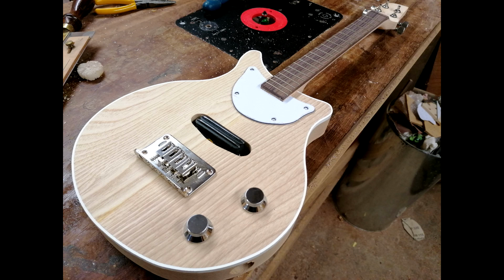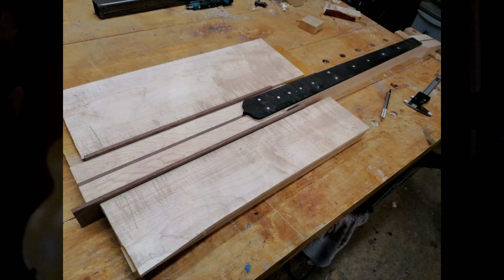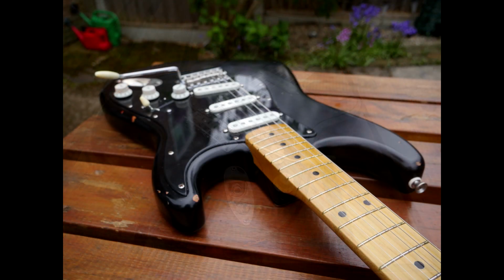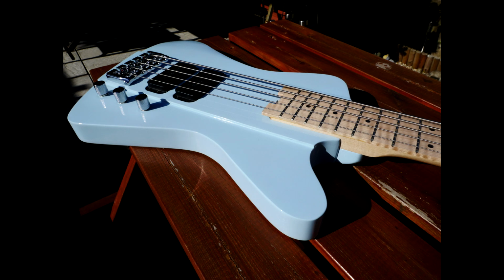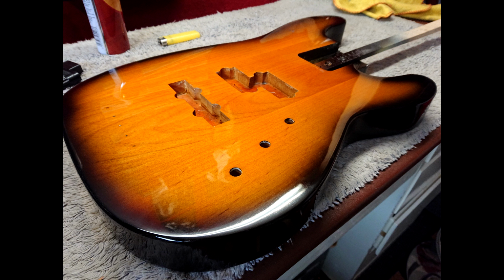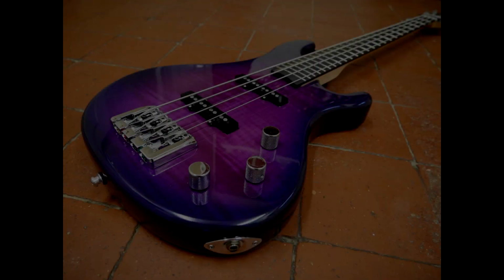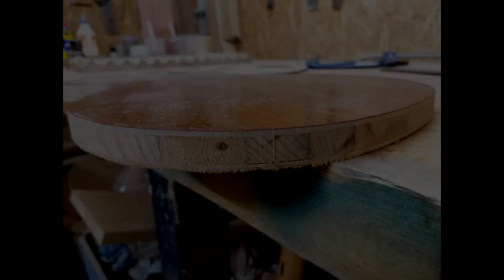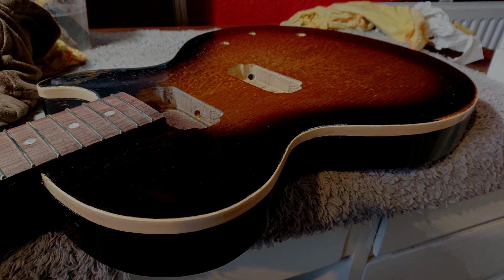2021 - A year in Review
A quick look back at the builds from 2021.